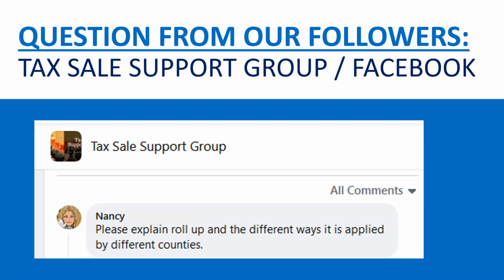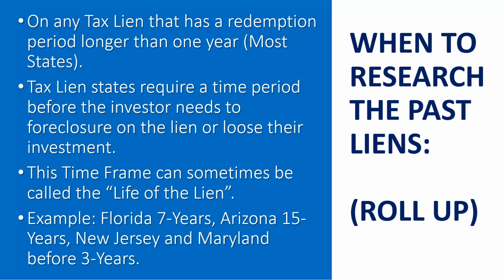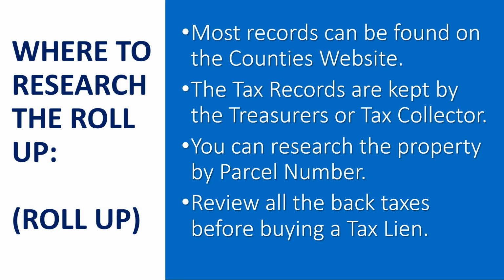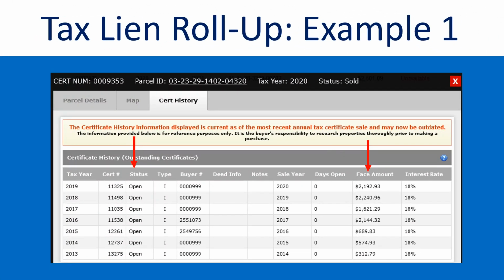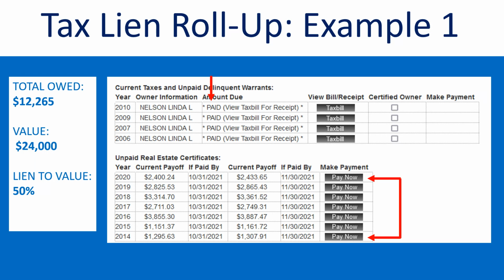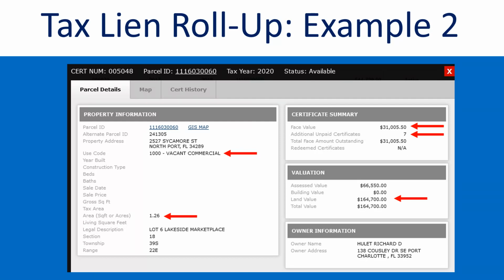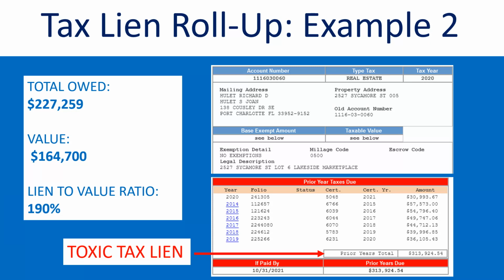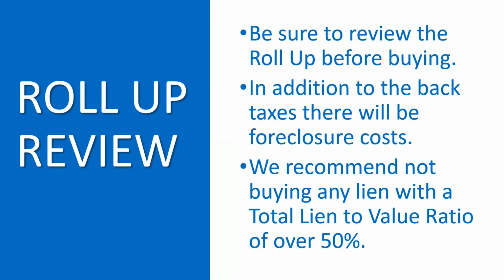Tax Lien ROLL UP Explained! RISK of Multiple Years Liens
Tax Lien Roll Up Explained: In this video, we tackle a common query about 'roll up' in the world of tax liens, explaining exactly what a tax lien roll up is and how it functions. This session provides crucial real estate investing insights for anyone interested in real estate and how to make money with tax lien investing.

FREE TAX SALE WEBINAR: Join us for an Online real estate investing Webinar about Tax Sale Auctions. Learn how to get Started with Tax Lien investing and Tax Deed Investing by clicking the link listed below!

TSS PROGRAM & AUCTION LIST MEMBERSHIP: Do you need additional tax sale & real estate investing education? Our Membership program starts at between $29-$49 a month and comes with a 30-Day Money Back Guarantee! You won’t find a better value for real estate investing education period. We provide the tax lien & tax deed training books, auctions & OCT lists, weekly webinars and much more.

SECONDARY MARKET: Don’t have time to attend the auctions yourself? You might be a good candidate for our Secondary Tax Lien & Tax Deed Program. Learn about the Secondary Tax Lien/Deed Market

THE BEST INVESTMENT PERIOD: You can safely earn Double Digit Returns on your money with Tax Lien investing, and acquire real estate investing property for 10%-50% of Market Value through Tax Deed Foreclosures. Learn about Tax sale buying methods including live auctions, online auctions, over the counter investing and Bank Owned Secondary Tax Liens & Deeds.

OUR COMMITMENT: At Tax Sale Support we are committed to giving real estate investors the tools and knowledge to become successful with Tax Lien and Tax Deed Investing. Tax Sale Support Founders Stephen Swenson and Shade Ferre have been teaching Tax Sale and Real Estate Investing strategies for over 20 years. Their strategies and techniques have been taught to over sixty thousand investors at seminars, coaching programs, online trainings and even on TV. You won’t find a better value for tax sale & real estate training then working with Stephen & Shades Team at Tax Sale Support.